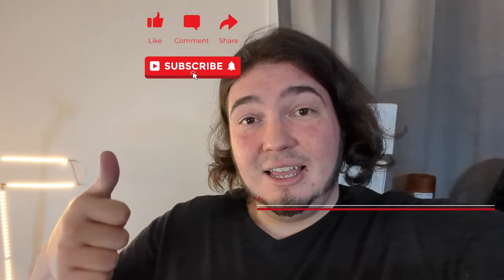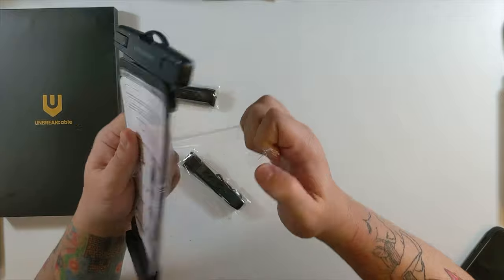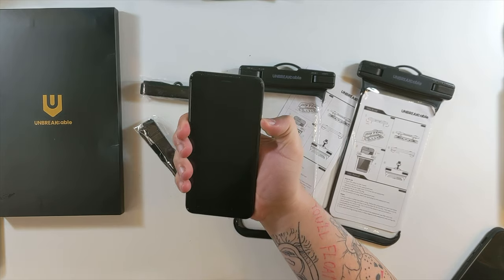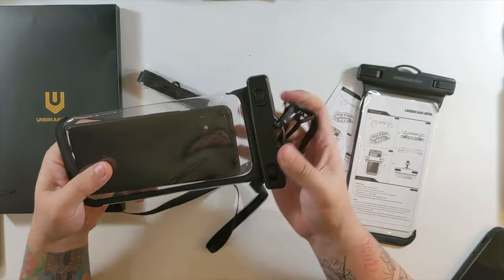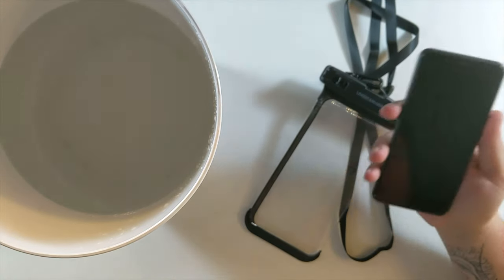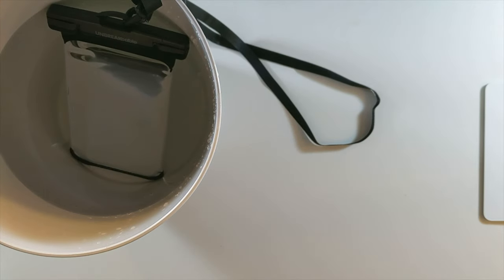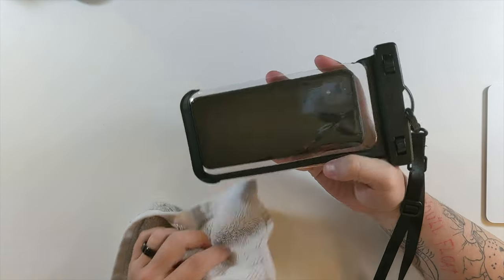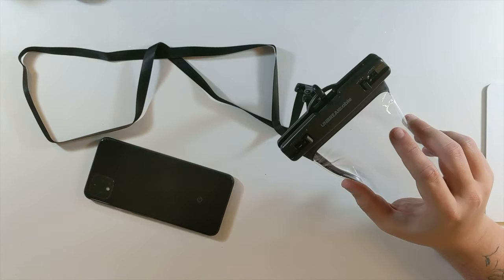Unbreakcable Waterproof Phone Pouch Test!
Today we unbox and test out the Unbreakcable Waterproof Phone Pouch. This pouch is perfect for the Pool, Waterpark or beach and will keep your phone from getting water inside it. See my Pixel Smart phone in this case, inside a bucket of water to see what happens.